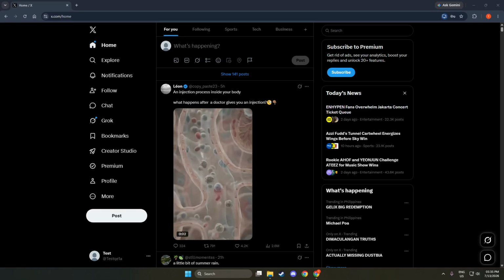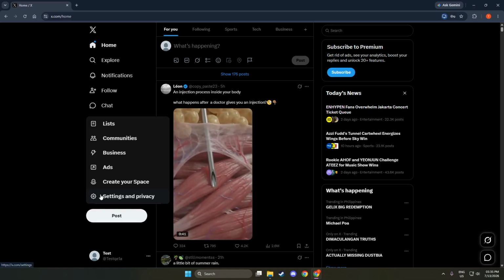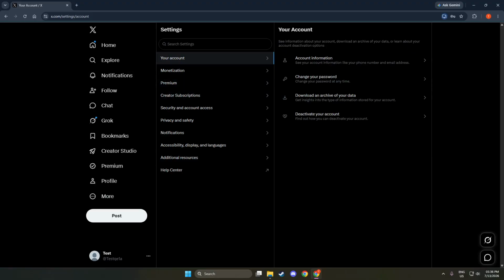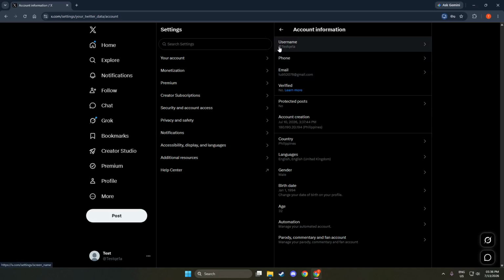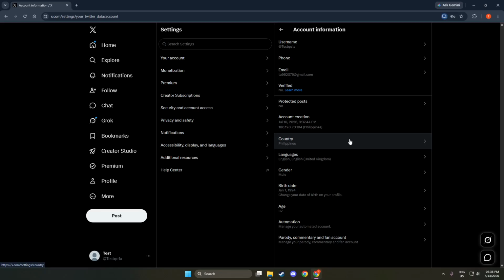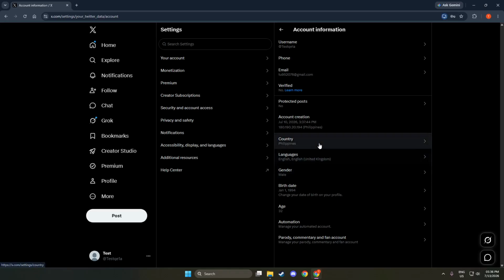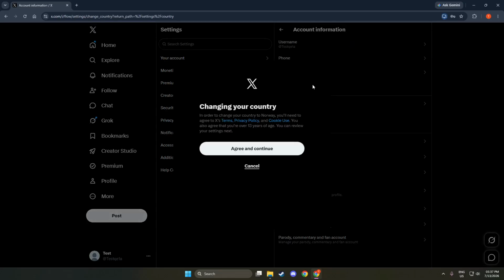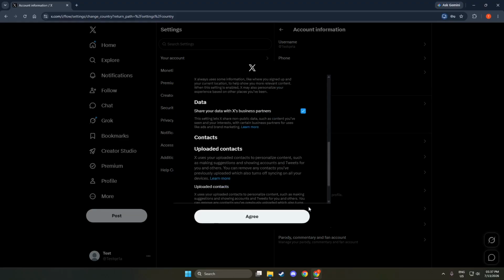How to Change Country in X - Twitter [2026 Full Guide]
How to Change Country in X - Twitter

Are you looking to change your country settings on X (formerly Twitter)? In this easy-to-follow tutorial, we'll guide you step-by-step through the process of updating your account settings for a personalized experience. First, make sure you log in to your account on the X website. We'll show you how to access the crucial settings menu and navigate to 'Your account' where you'll find the option to modify your country preferences. Understanding how to make these changes ensures you can tailor your X experience based on your location, enhancing your content and interactions. Join us to streamline your X experience today!

change country, X Twitter, account settings, modify country, Twitter tutorial, personal settings, online privacy, X account, account management, social media tips, country preferences, security measures, user experience, navigate settings, X platform